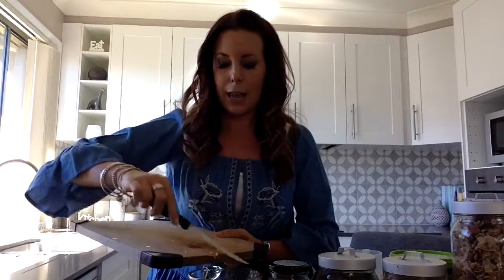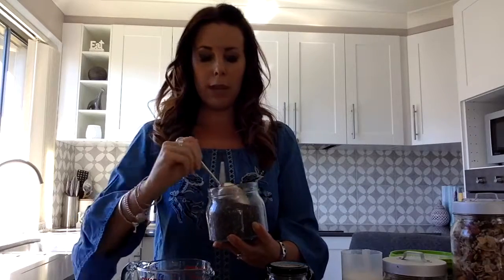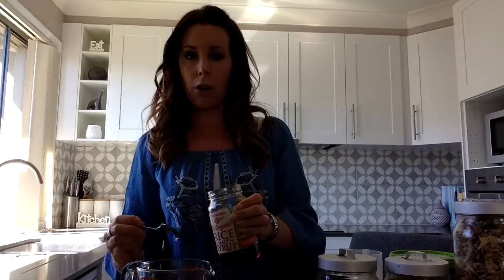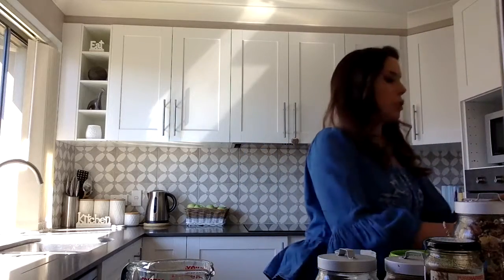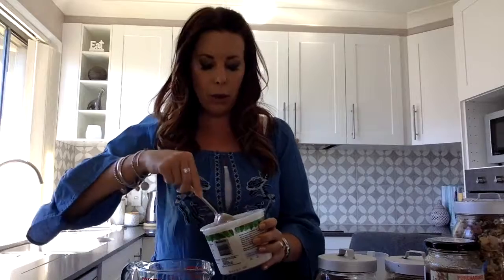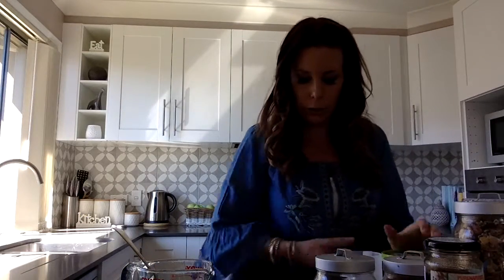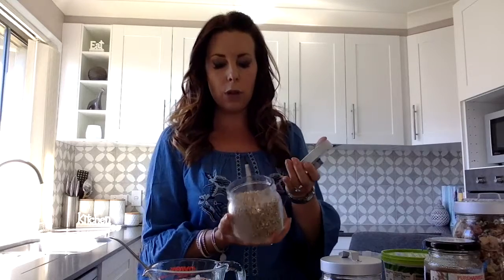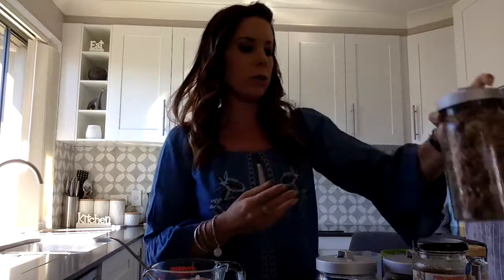Day 18 Nourish Holistic Health Coaching - How to make yummy chia puddings for brekky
Join me on my 30 day video challenge as I give you a raw, honest and vulnerable account of my journey through having Adrenal Fatigue and Fibromyalgia and some of the things I've done to turn it all around. If you, or someone you love, suffers from Adrenal Fatigue or Fibromyalgia, I would love to help you. As a Holistic health coach, I will give you the knowledge and support you need to create a life you love - no limitations!